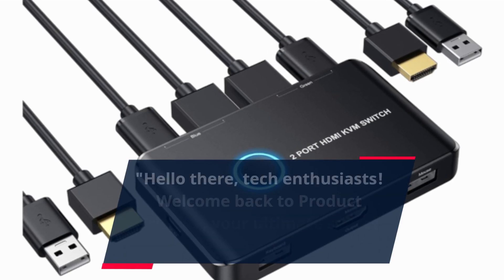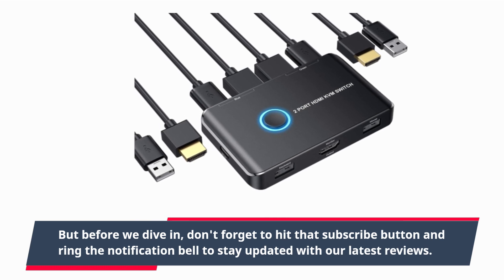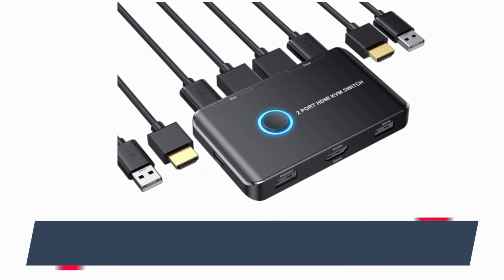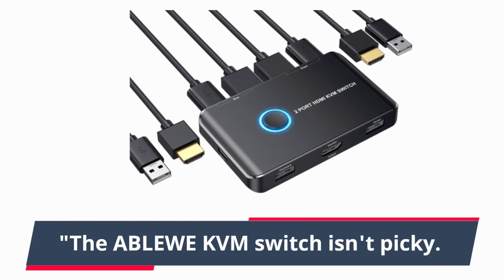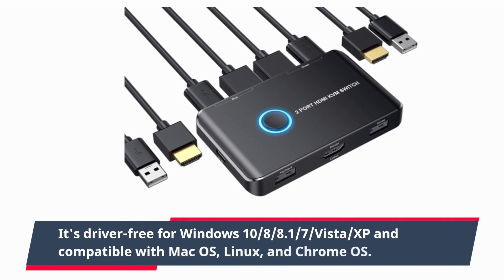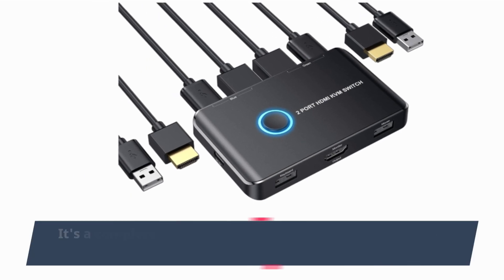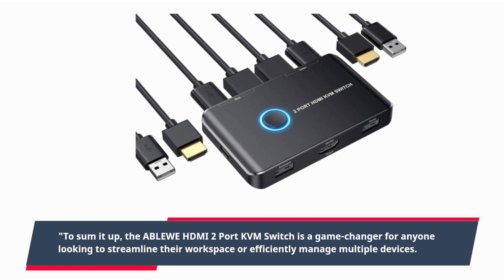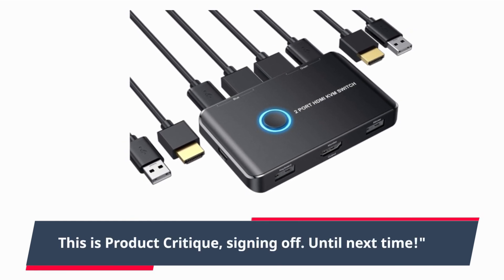ABLEWE HDMI KVM Switch: Effortless Computer Control Review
Amazon Product Name : KVM Switch HDMI 2 Port Box

Discover the convenience of the KVM Switch HDMI 2 Port Box by ABLEWE in our detailed review! We'll explore how this USB and HDMI switch allows you to control and switch between two computers effortlessly. Whether you're a tech enthusiast, professional, or a multi-device user, this review will provide valuable insights into the benefits of this KVM switch.